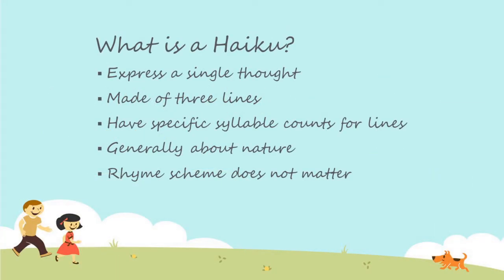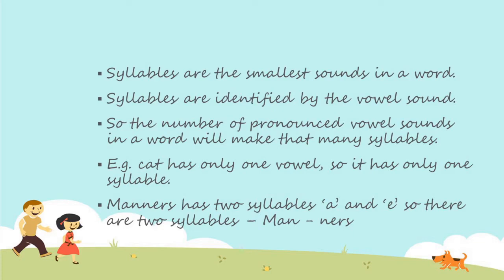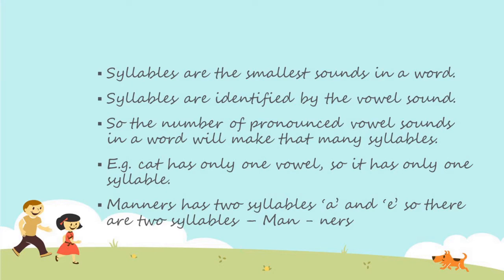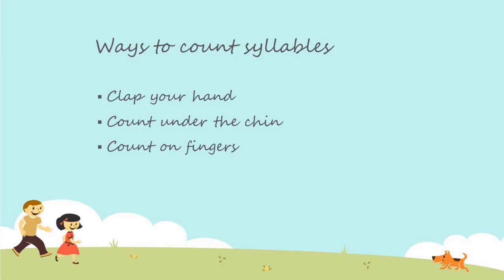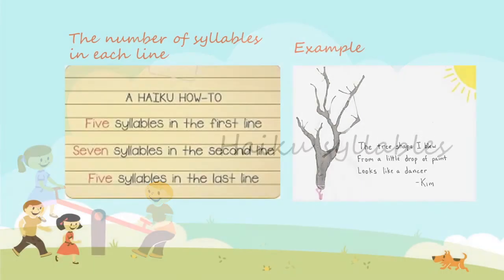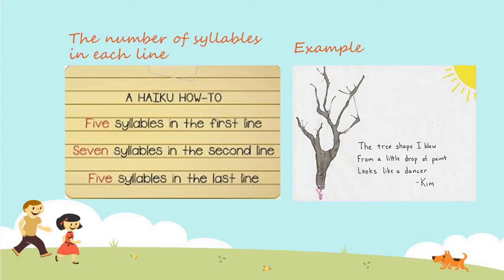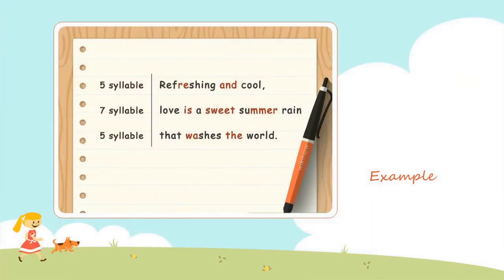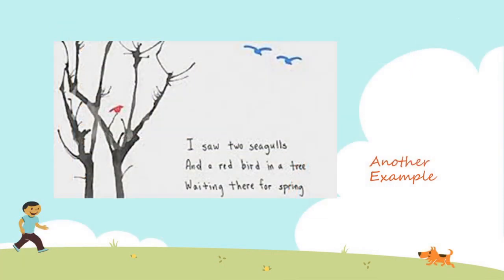HAIKU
This video introduces you to haiku and the steps of writing a haiku.